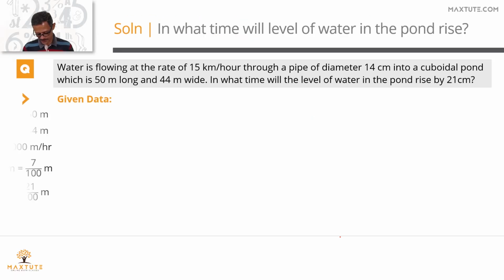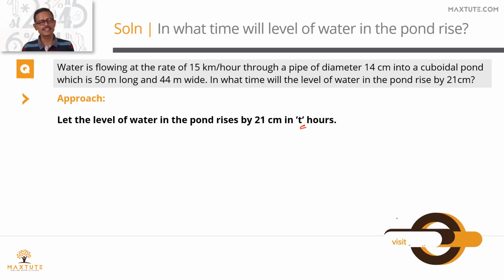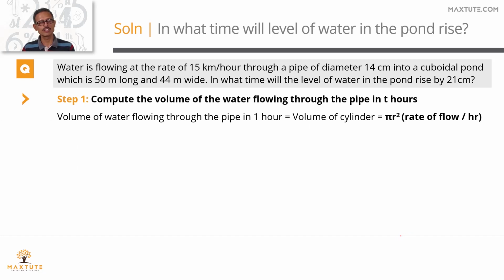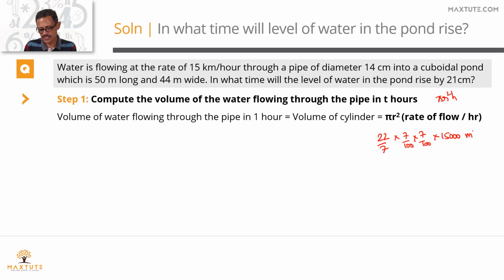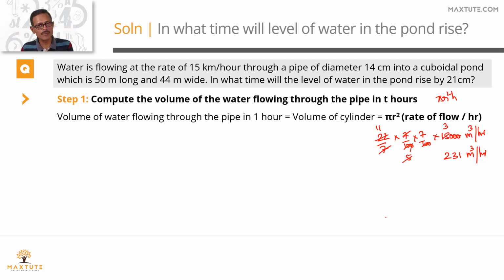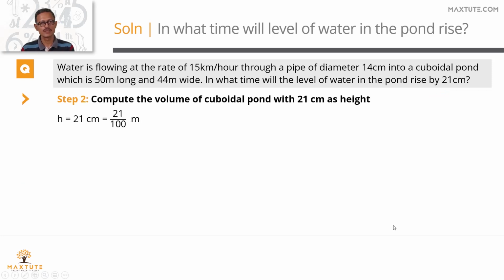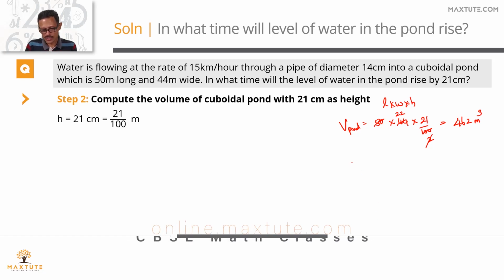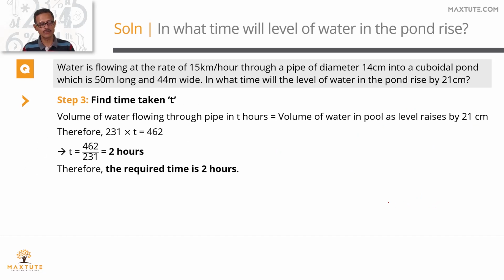CBSE Class 10 Math Sample Paper 2020 | Q38 Choice 2 Standard Paper | Volume of Cuboid & Cylinder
Solution video to a 4-mark question that appeared in the 2020 sample question paper provided by CBSE for class 10 math.

Chapter: Surface Areas and Volumes
Concept: Volume of cuboids and cylinders
Question: 38 internal choice 2

Question
Water is flowing at the rate of 15km/hour through a pipe of diameter 14 cm into a cuboidal pond which is 50 m long and 44 m wide. In what time will the level of water in the pond rise by 21 cm?